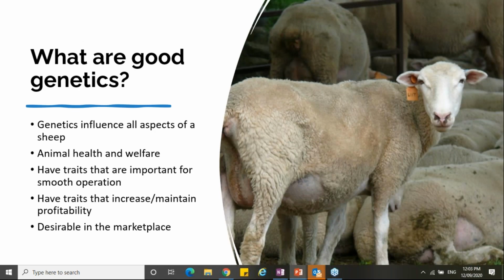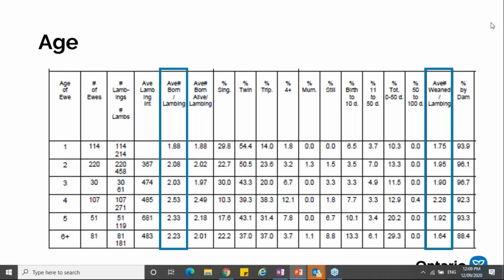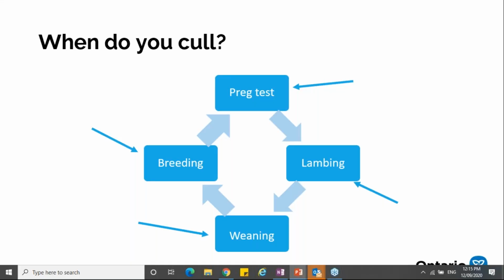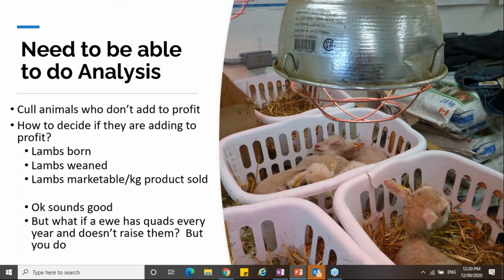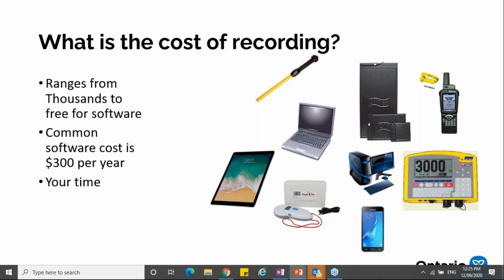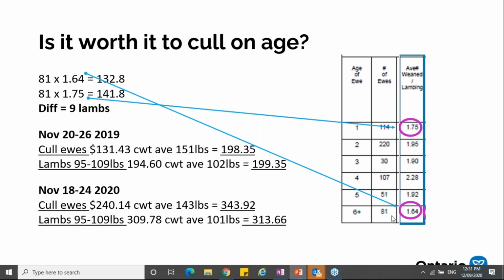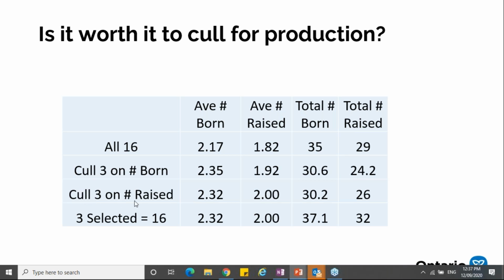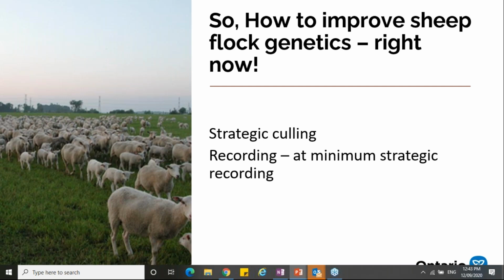How to improve flock genetics right now!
A discussion of practical techniques that can be used to improve your flock genetics using culling and recording. With Delma Kennedy Sheep Specialist Ontario Ministry of Agriculture, Food and Rural Affairs.